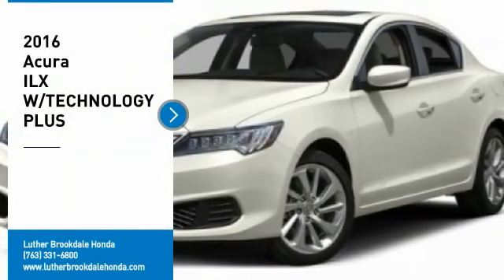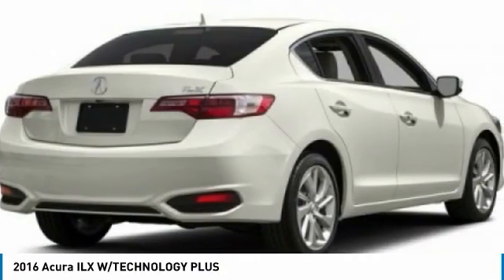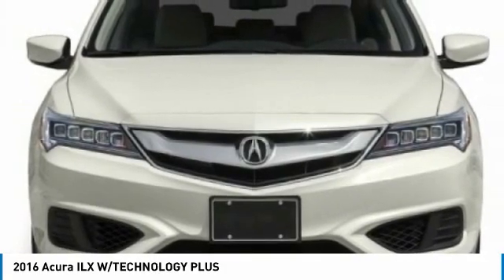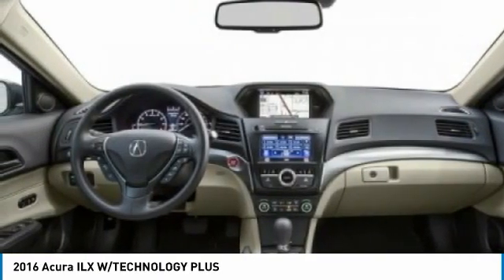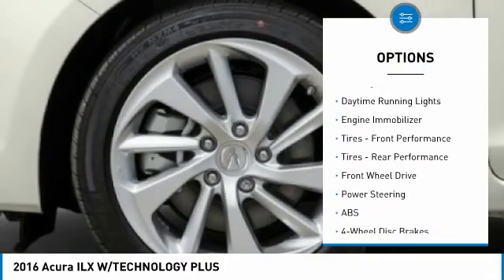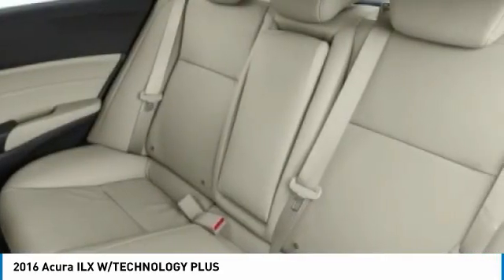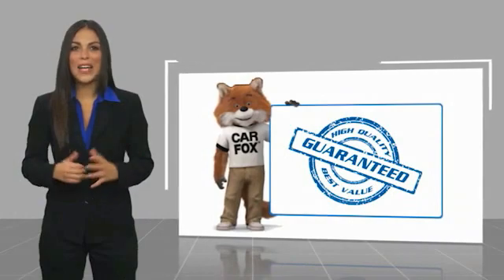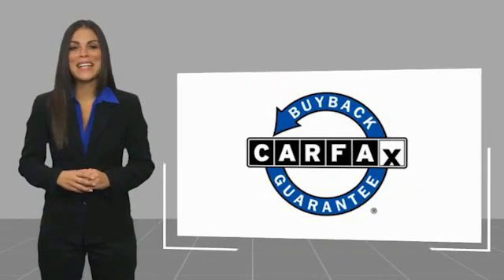2016 Acura ILX Brooklyn Center,Maple Grove,Plymouth,Minneapolis 210015B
2016 Acura ILX W/TECHNOLOGY PLUS

Pick up this White 2016 Acura ILX, available today at Luther Brookdale Honda. This could be the one you've been searching for.